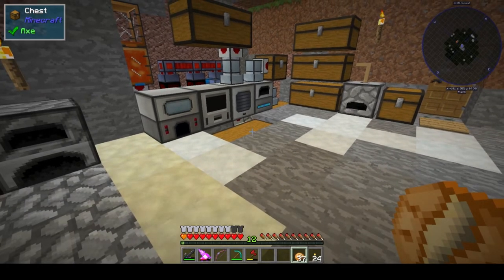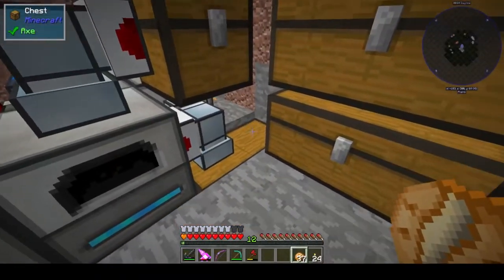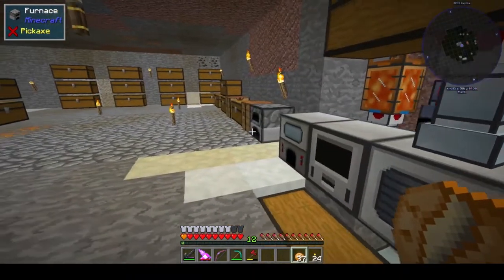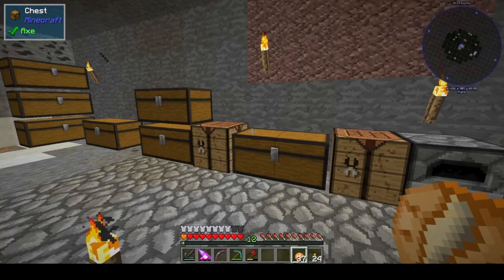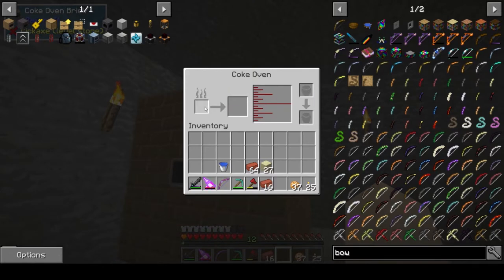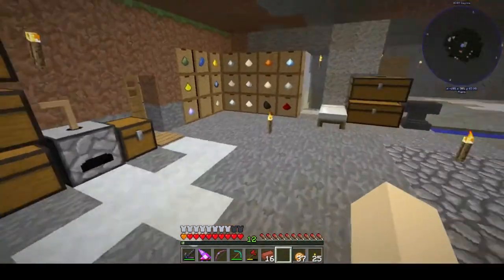Lets Play S1E9 - Steel Production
This episode im building the coke oven and the blast furnace to start making steel.

I'm not a Pro at Minecraft i just like playing and i play my way if you have any tips please comment in the comment section

This is a pack i've put together  from mods I like playing with and some mods i've never played. it's on Minecraft V1.12.2
I play this mod pack via CurseForge

cpu's, graphics cards, ssd's and more. For all your pc and gaming hardware